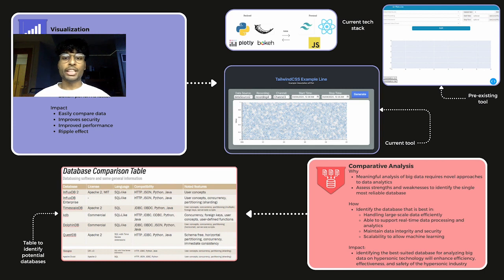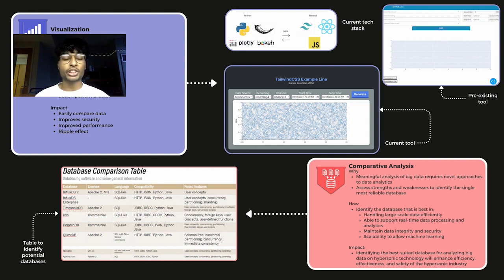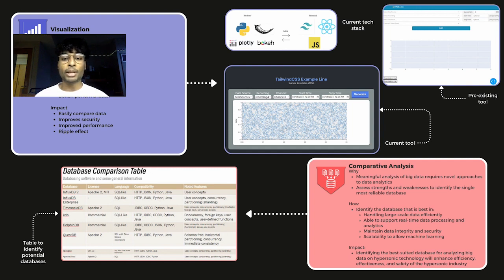The Data Mine: Stratolaunch High Speed Flight Data Infrastructure 2024